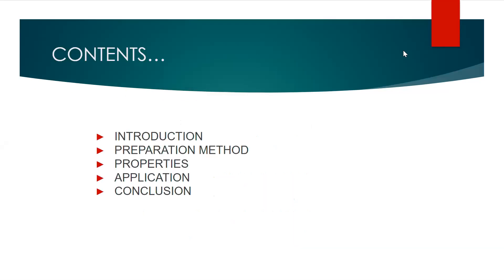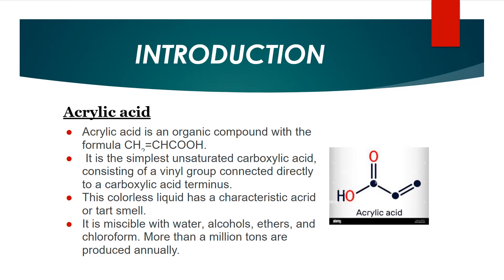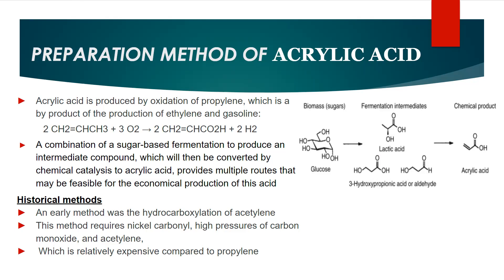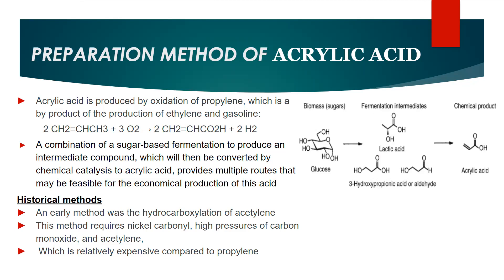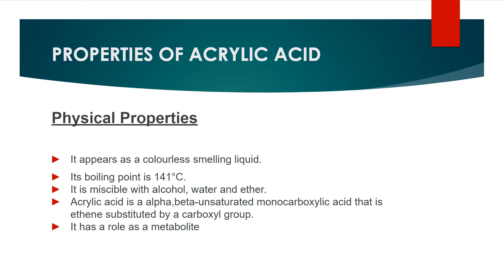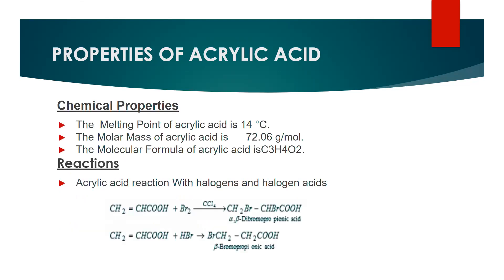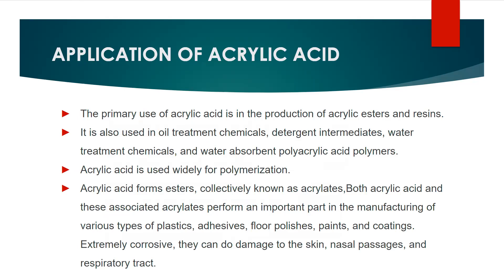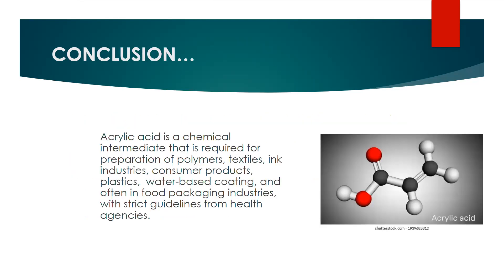ACRYLIC ACID | CHEMISTRY | SYNTHESIS | APPLICATIONS | INDUSTRIAL USAGE | DR. HAMMAD MAJEED